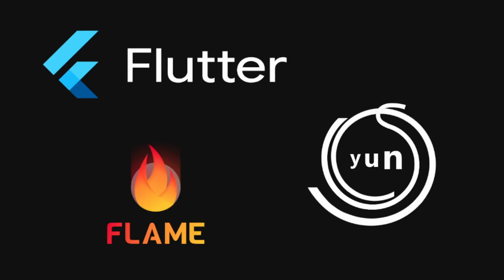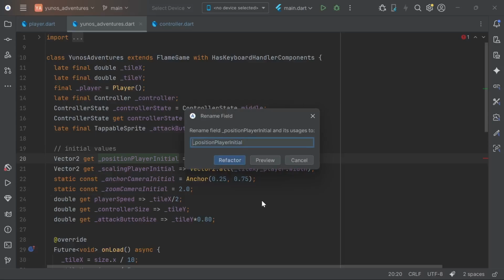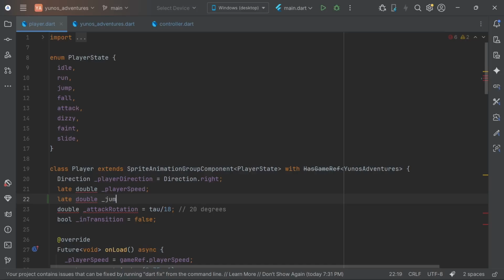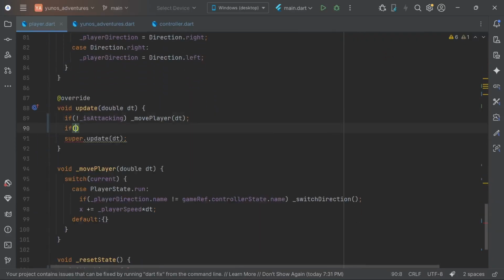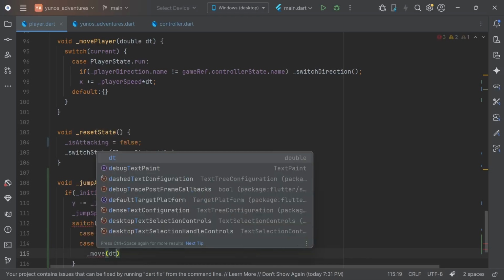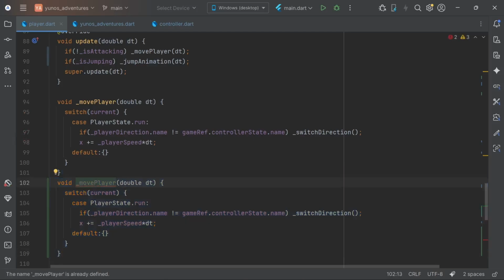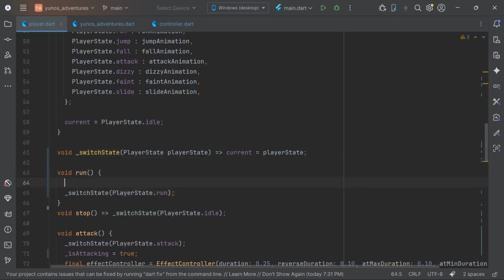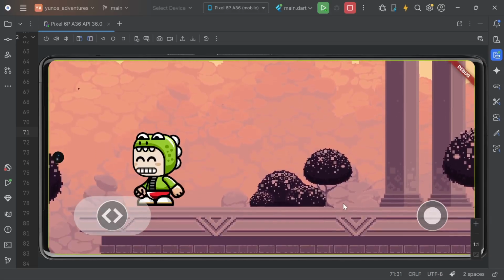Jump Animation, Displacement Formula for Jumping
A 2D side scrolling mobile game is being developed with Flutter's most popular game engine, Flame.